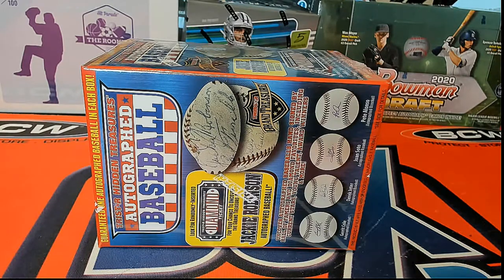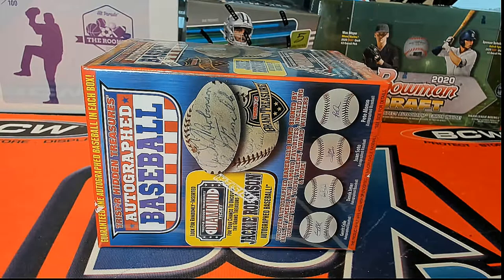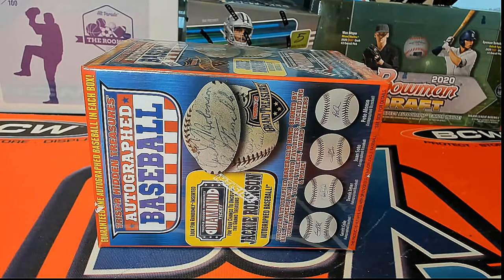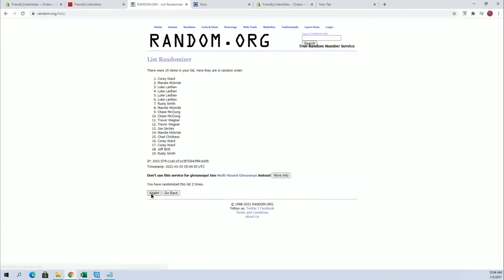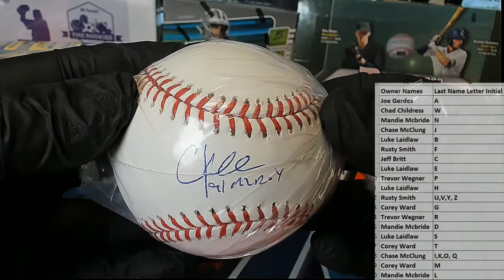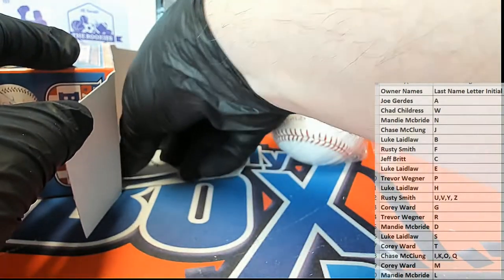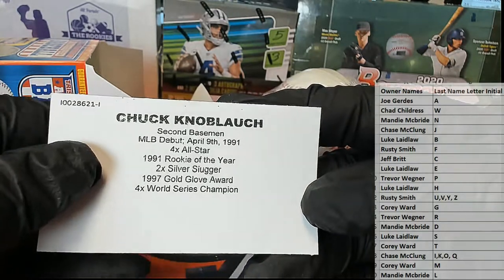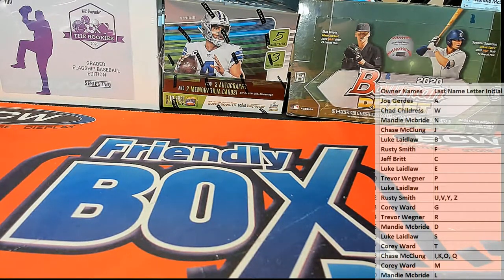2020 Tristar Hidden Treasures Series 11 Autograph Baseball ID 20SER11BB206